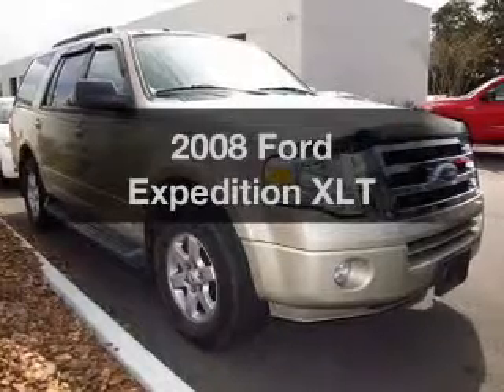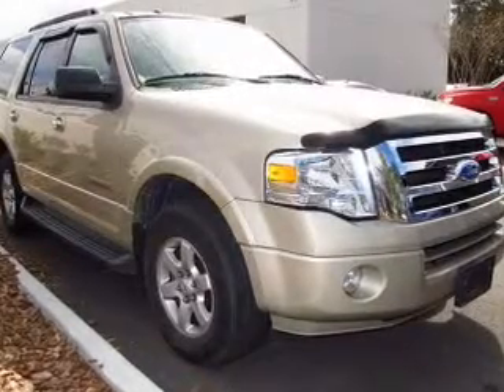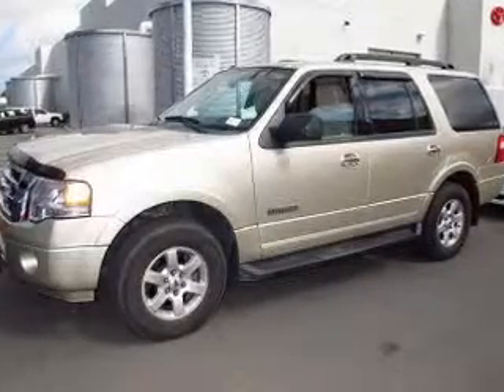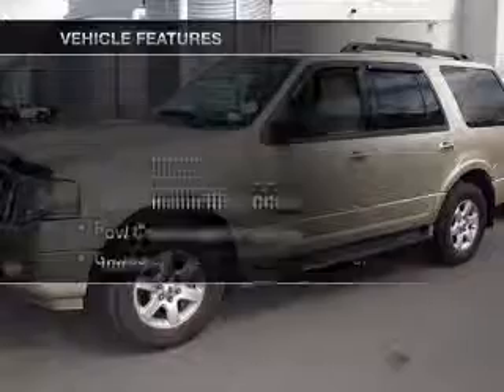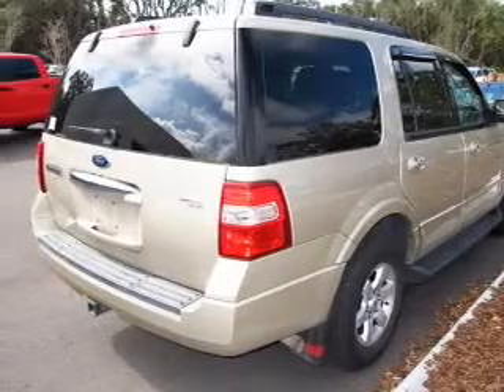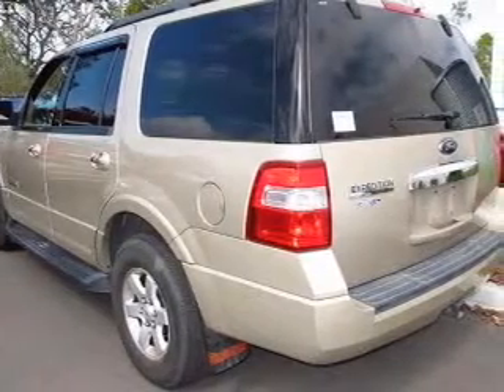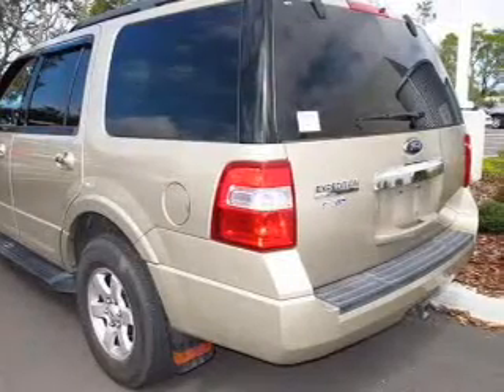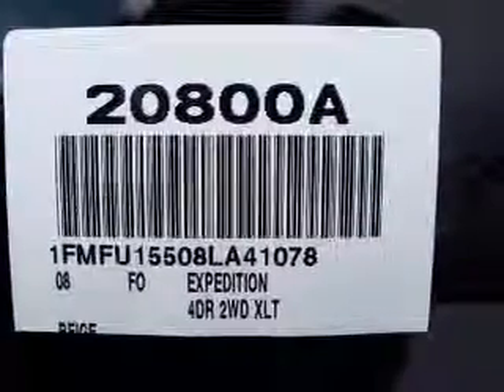2008 Ford Expedition - New Port Richey FL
Year: 2008
Make: Ford
Model: Expedition
Trim: XLT
Engine: 5.4 liter 8 cylinder 24 valve
Transmission: 6-Speed Automatic
Color: Beige
Mileage: 40903
Address:
4023 US highway 19